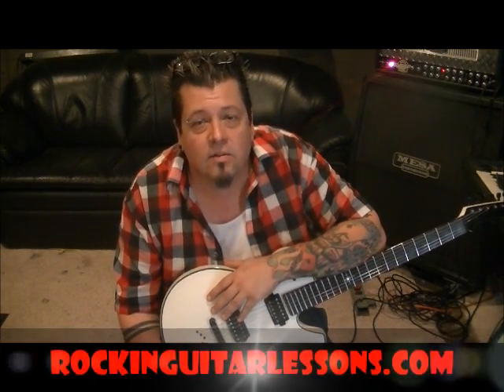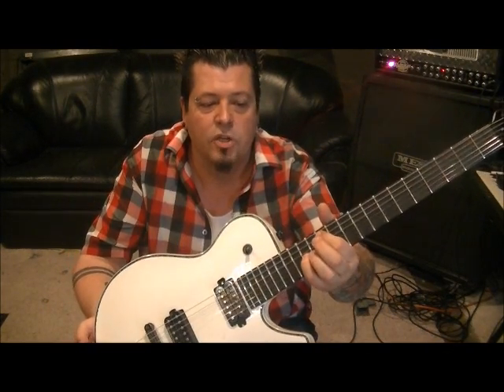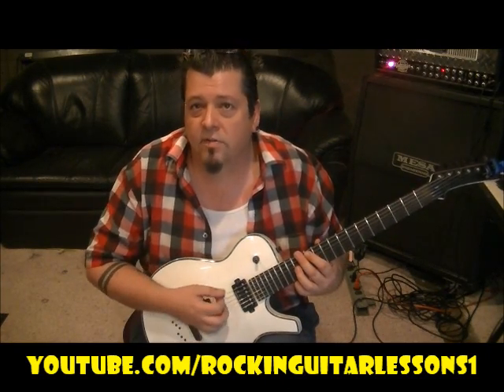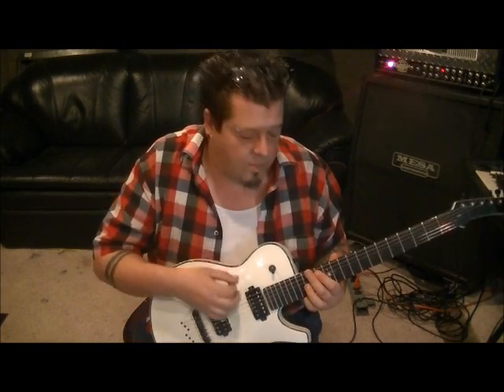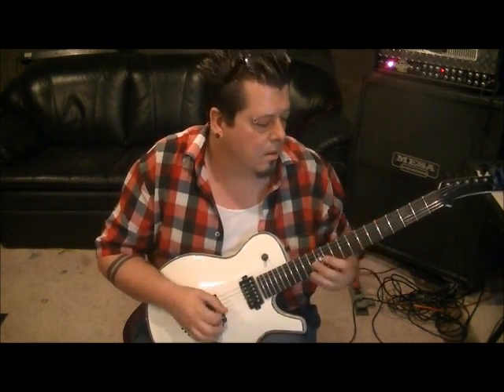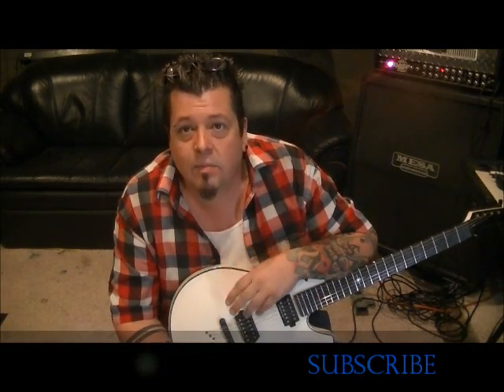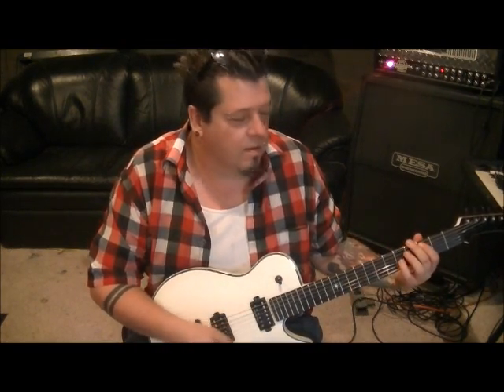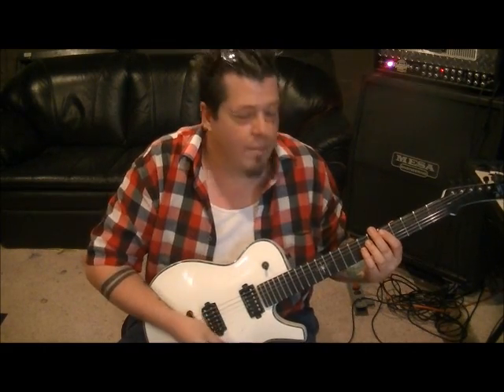Godsmack - I Stand Alone - Guitar Lesson by Mike Gross - How to play - Tutorial